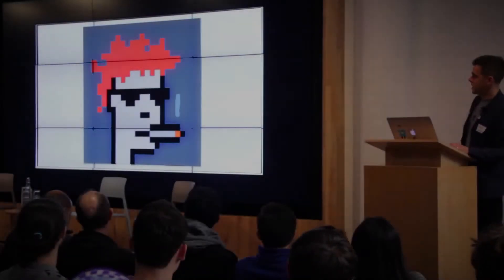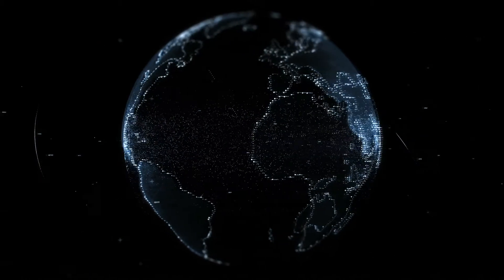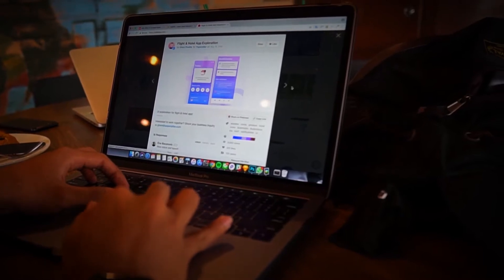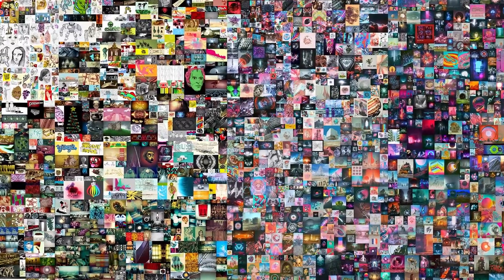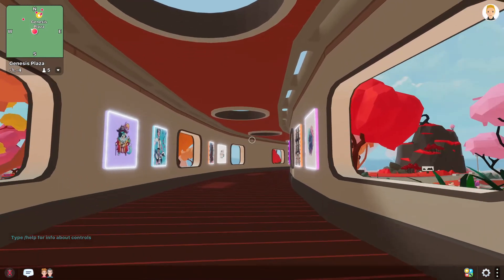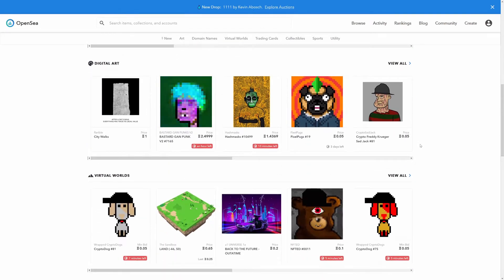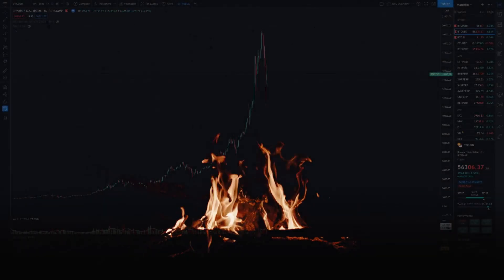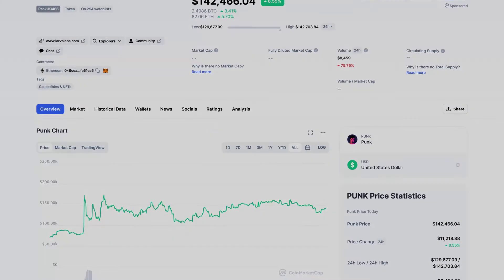NFT Crypto Explained | Punks, Beeple & The Metaverse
In this video I explain how NFTs or non fungible tokens work and how the ecosystem using them is evolving.

00:00 The Start Crypto Punks
00:28 How NFT's Work
01:L18 Beeple Auction
02:00  The Metaverse
02:33 Investing In NFTs
03:30 NFT Funds
03:47 Conclusion

On watching it back I think there's a small mistake in the video where I said NFTX buys up NFT art work. This isn't the case holders which actually provide NFT's as liquidity in exchange for PUNK tokens.

In 2017 two developers named John Watkinson and Matt Hall created a program to automate the creation of 10,000 punk avatars. They  then modified a standard Ethereum smart contract to include a hash of the 24 pixel punk image and added ownership and transfer functions. The crypto punks were released for free and anyone with a metamask wallet in the summer of that year could have claimed one.

Today they are considered seminal to the entire NFT movement and the most common of these punks are worth more than $30,000 US dollars, some have sold for millions.

So How Do NonFungibleTokens Work

First we need a basic understanding of the ethereum virtual machine. Consider a peer to peer network where code known as smart contracts are executed by all the connected computers across the world and a consensus is reached confirming the results of that code execution. If a user executes a smart contract function to calculate 2 + 2 all the computers on the network agree that the answer is 4 and that output is finalised in a blockchain.

An NFT is a smart contract that runs on this ethereum virtual machine which contains data and ownership information. Everything we consume online can be broken down to data, images, music, text, video it is all 1's and 0's. A unique representation of that data, known as a hash can be stored in a NFT smart contract. Ownership of that data can be transferred between ethereum accounts using smart contract functions.

In practice a creator will use an app like rarible to upload an image and put it up for sale without ever needing to understand the elegant beauty of the underlying technology.

In December 2020 Bitcoin entered a new bull market and NFT's became the most talked about digital asset. That's when things started to get a little bit wierd.

An artist called Beeple who had been creating one piece of art every day for over 13 years started minting his art work as NFT's. These became highly valued which culminated in a piece of art known as "The First 5000 days" being auctioned at the infamous Christies Auction House in London. It was the first NFT to go on sale at a prestigious fine art auction and it didn't disappoint. When the hammer dropped the leading bid was $69 million US Dollars.

So NFT's are clearly useful for monetising art work. They can also be used in the same way to sell music rights with the Kings of Leon recently minting NFT's. Perhaps the most interesting use case is the sale of digital land. Let's enter the metaverse.

This is decentraland. A 3d world where you can roam around chat to other users, gamble away your cryptocurrency and browse galleries of digital art. It's a little ruff around the edges but in my opinion it provides a glimpse of what the next big social network might look like. I'm not saying that Decentraland specifically will become as big as Facebook just that it feels like there's something compelling and interesting happening in this sector, it's just not quite ready yet.

Land here is valuable too, and it's sold as an NFT token of course. You can purchase land and import 3d objects and buildings into your space.

So how can you invest in NFT's and what are the risks?

You'll need an ethereum wallet such as metamask and some cryptocurrency. You can then make purchases using a secondary market like OpenSea as easily as checking out at an online store. NFT's are stored in your digital wallet and you can list them for resale if you so wish. A market for flipping NFT's has developed in the last six months and it's become a lucrative business for many.